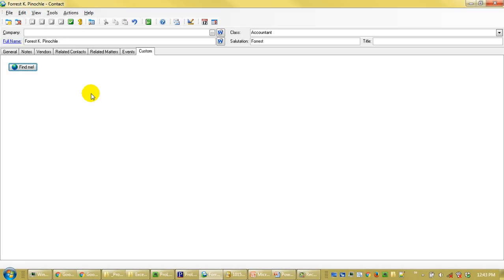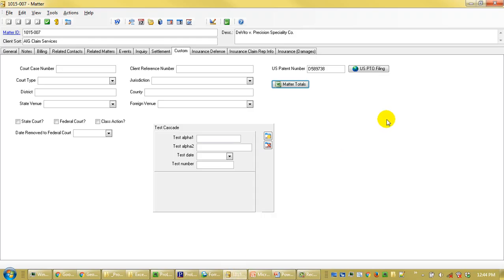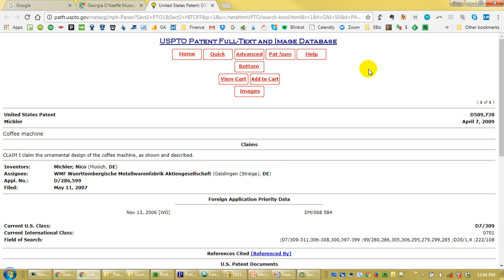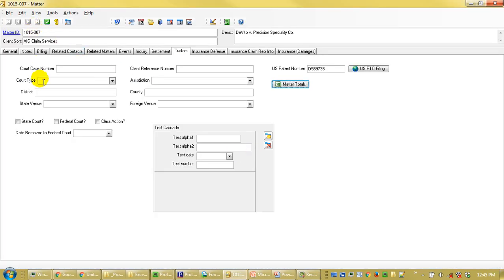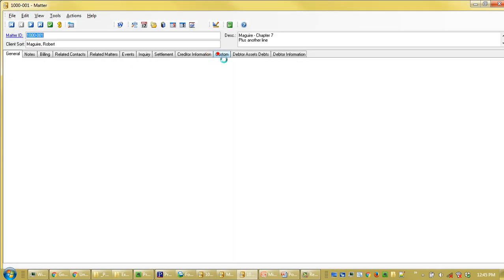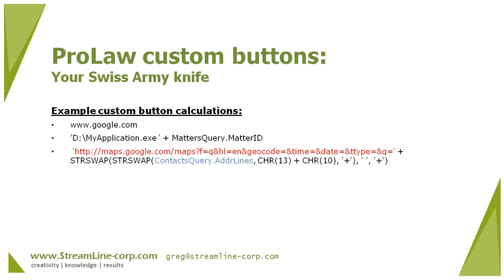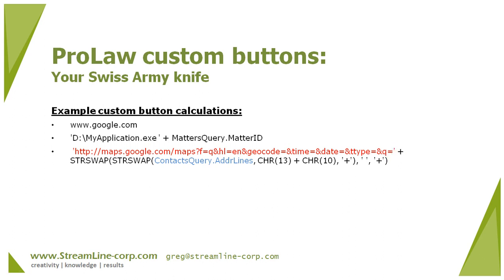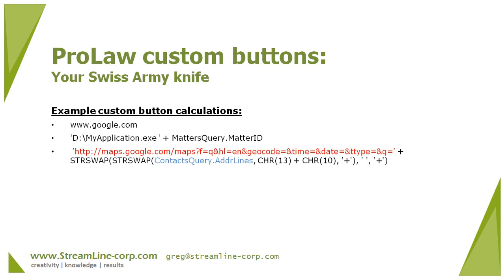ProLaw custom buttons how-to